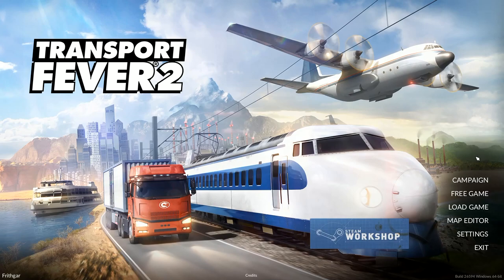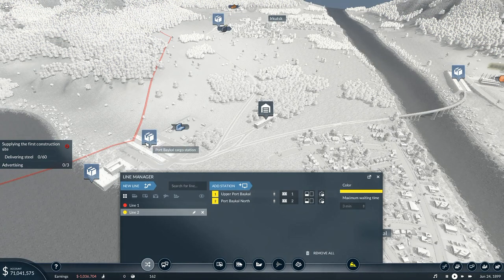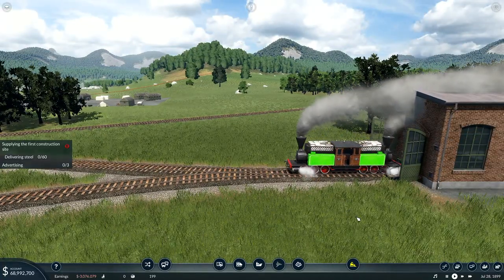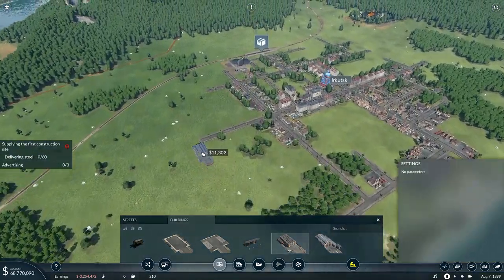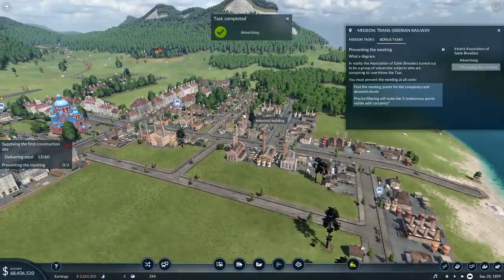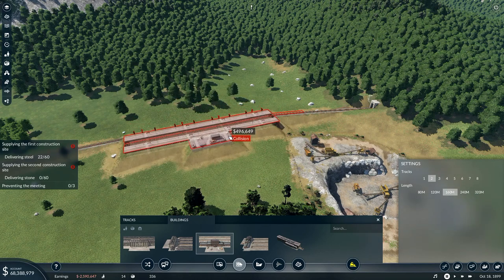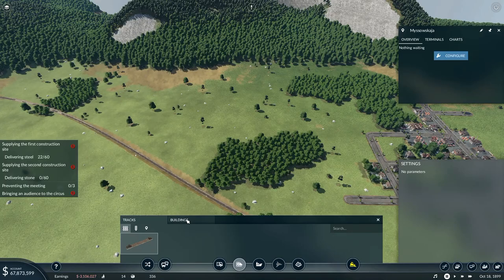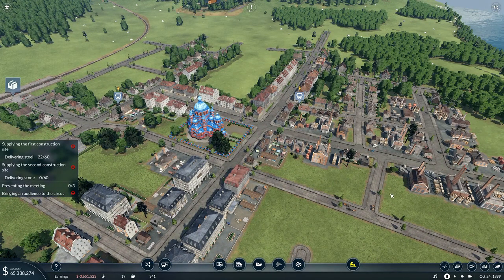Let's Play Transport Fever 2 #13: Russian Class F Fairlie Double Train!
Working away on the trans-Siberian railway, we need a lot of materials to complete such an epic line and that's going to require some powerful trains.  This double header is one such train that packs quite the punch!